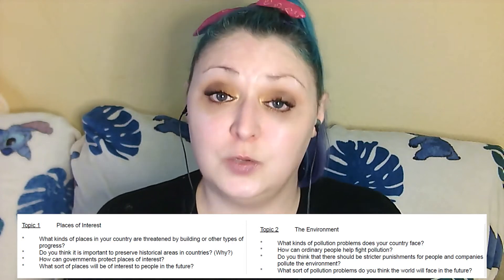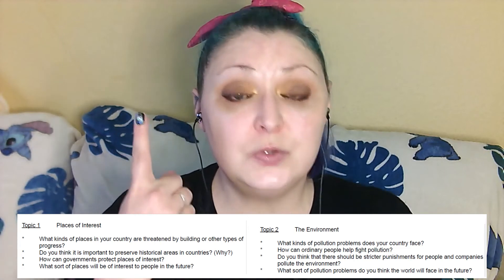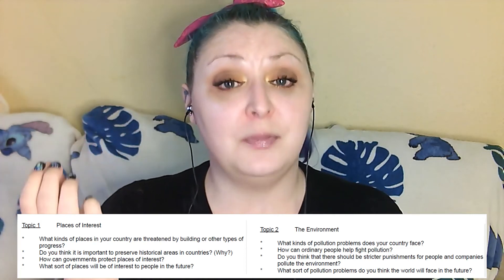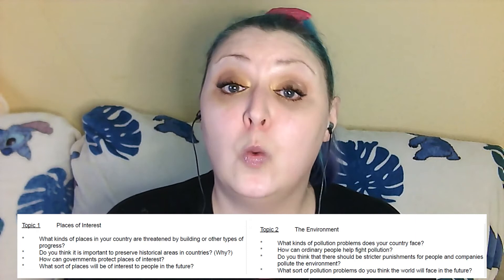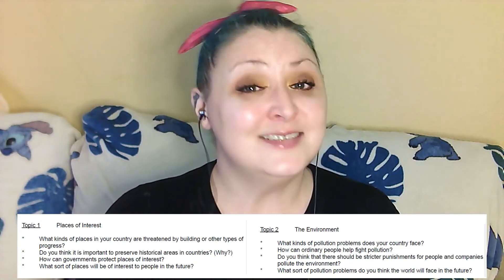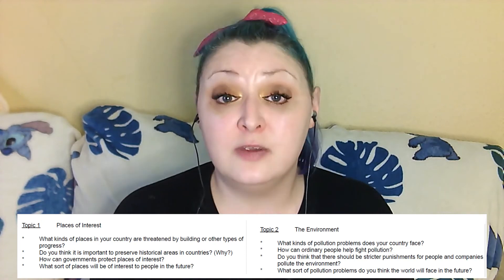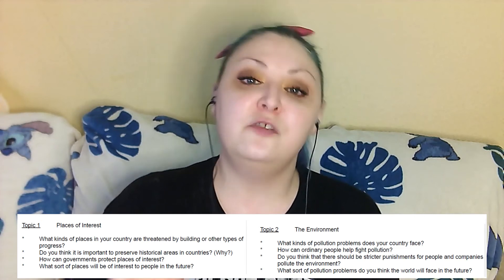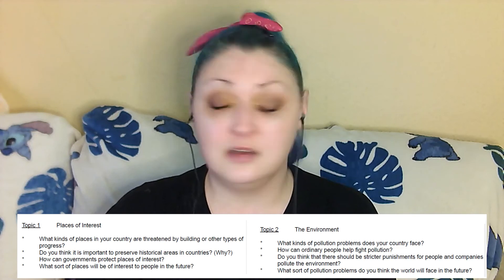IELTS Speaking part 3 - Tips for Success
Here's a breakdown of what IELTS examiners are looking for from a candidate in Part Three of the speaking exam.

If you've enjoyed this, please consider liking and subscribing for more ESL tips & Tricks in the future, and please do drop a comment below for any content you'd like to see.

Having trouble with your writing score? Need a 7+ but stuck at 6.5? I'll be making a video about how to get past the 6.5 mark in the future, but for now there's this